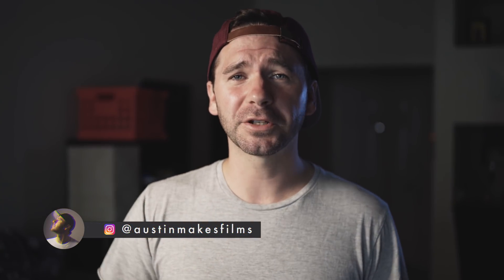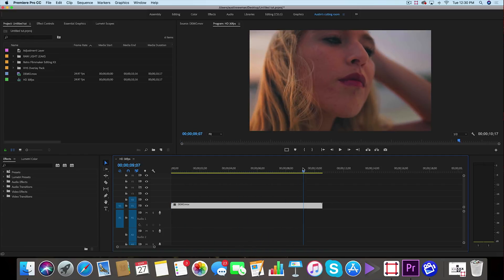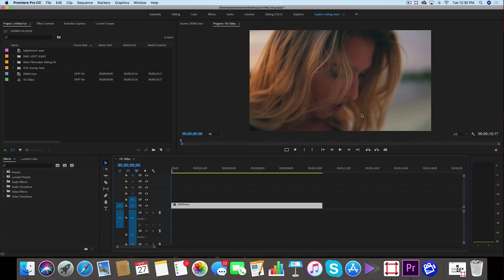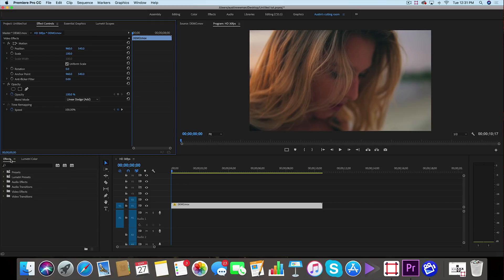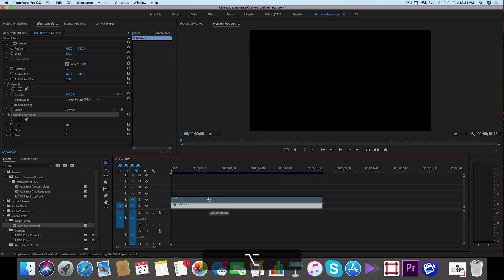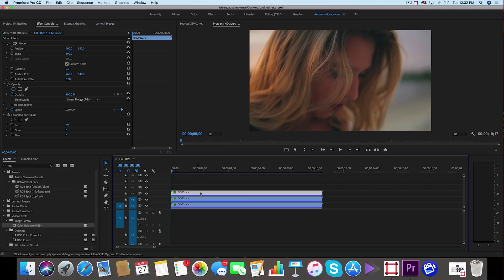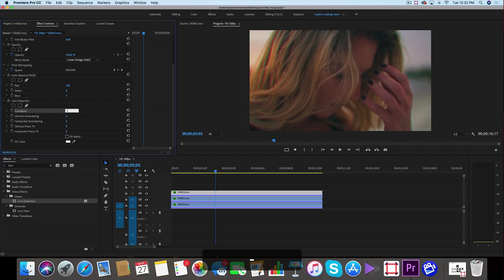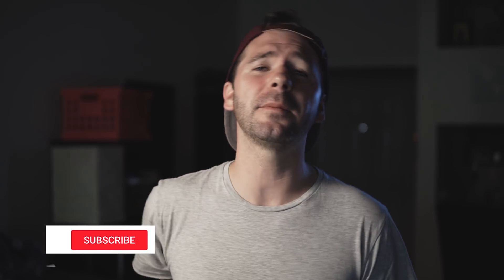Retro RGB Vignette Effect in Premiere Pro CC 2018 | Easy Tutorial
In this quick tutorial, we learn an easy vintage effect with an RGB Vignette in Adobe Premiere Pro CC 2018. This effect has become popular in travel films as a stylized look.